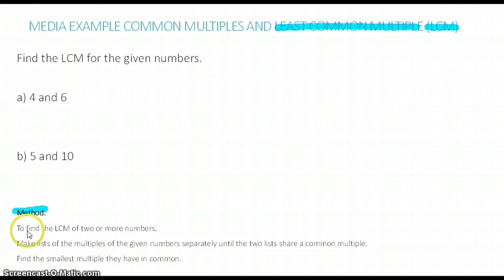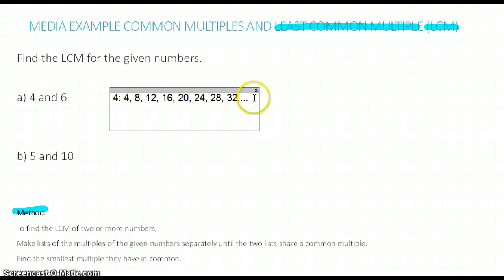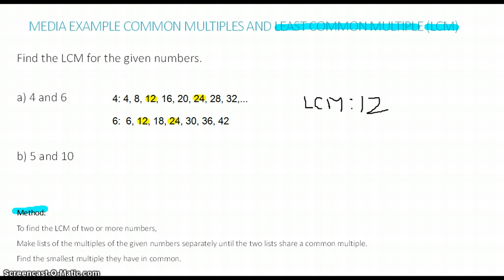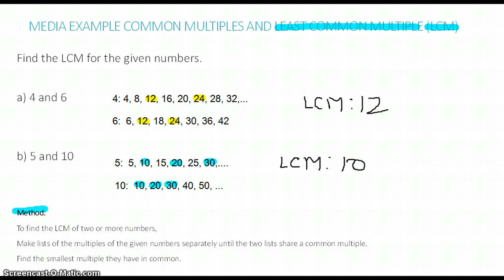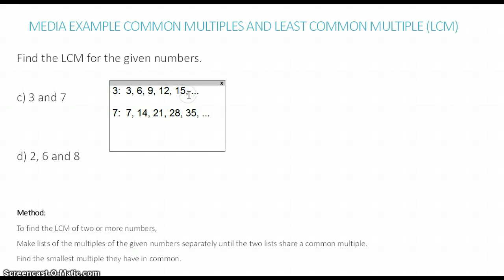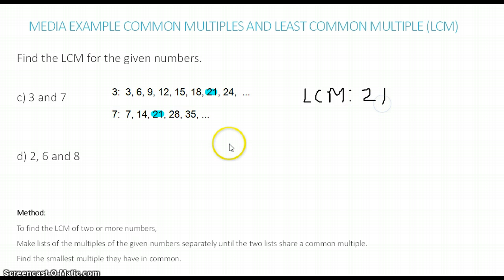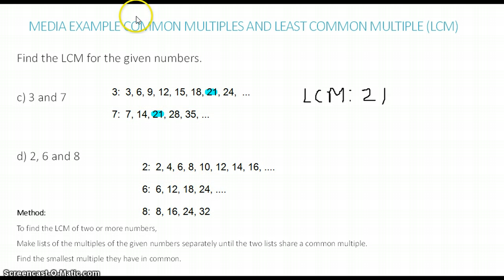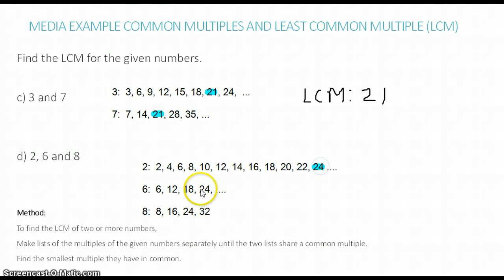Number Sense Unit 7 Problem L